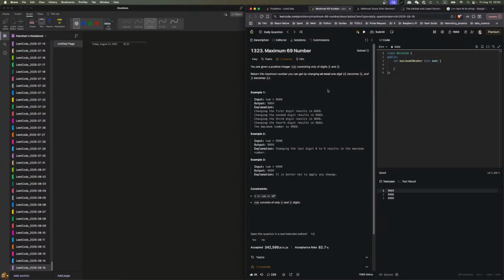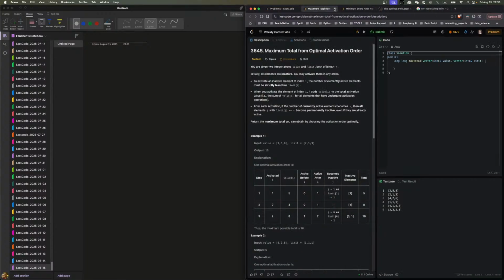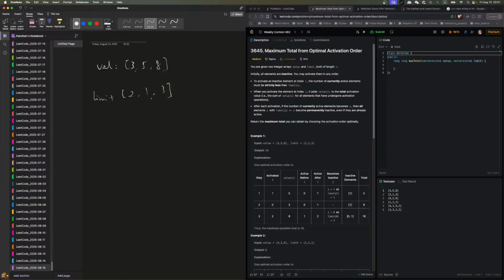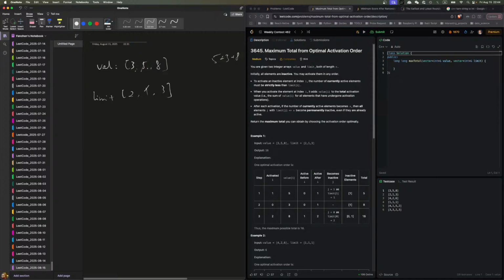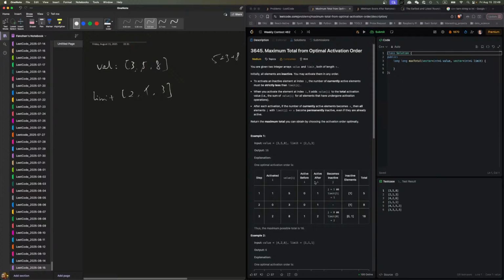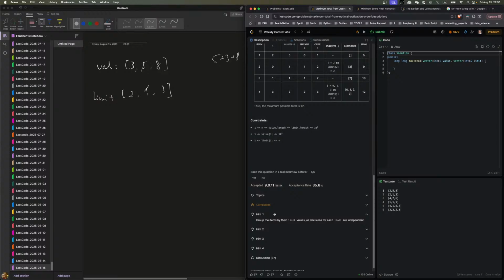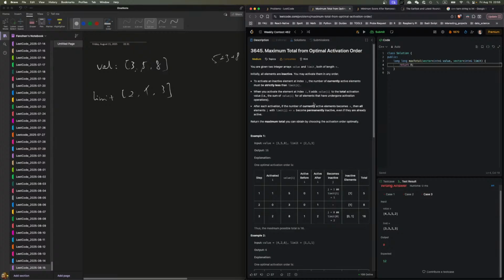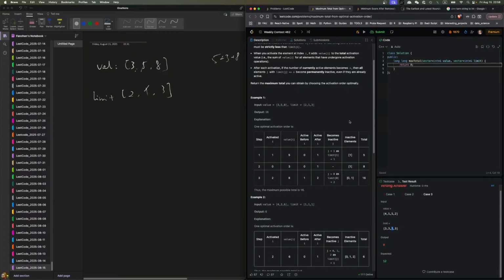2025-08-16 LeetCode 1323 & 3645 (Incompleto)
Tengo una idea para resolver el problema 3645. Pero no quiero implementarla hoy.